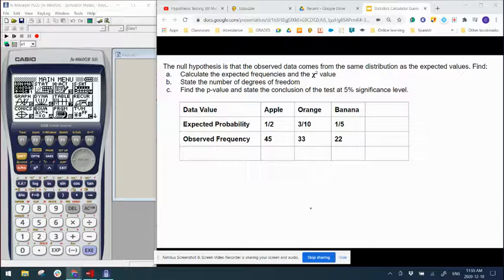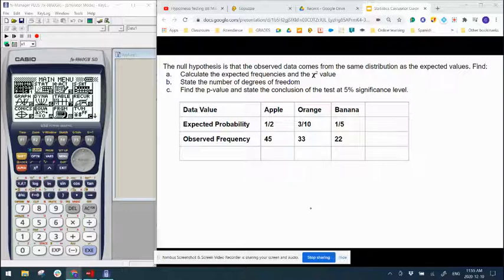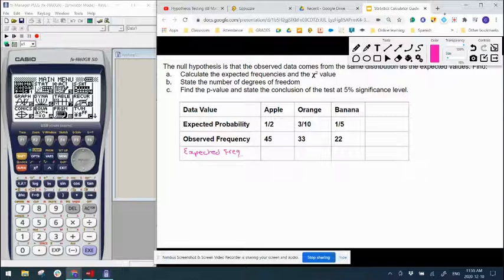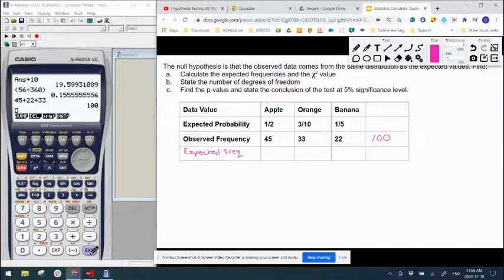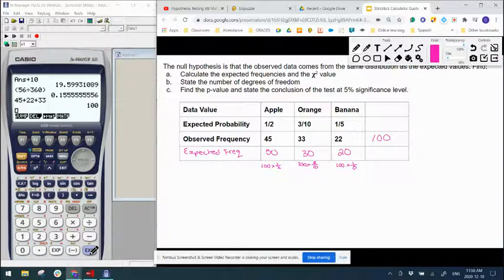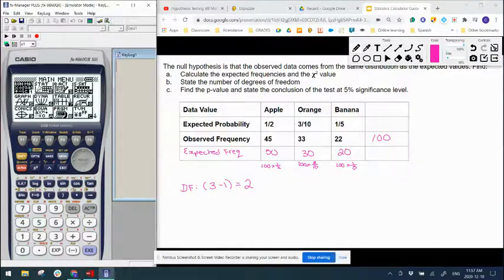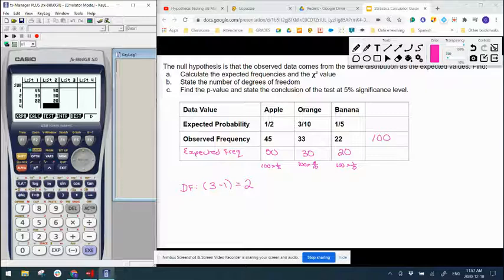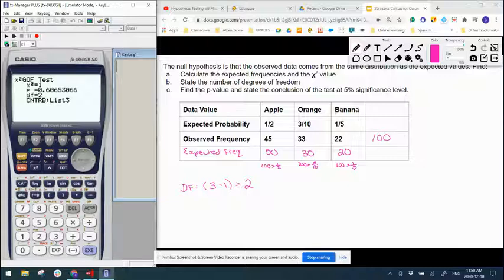Chi Square GOF (Casio fx 9680GII SD)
Here are the instructions on how to complete a Chi Sqaured Goodness of Fit test using the Casio fx 9680GII SD calculator.